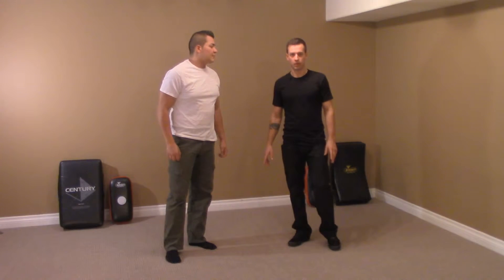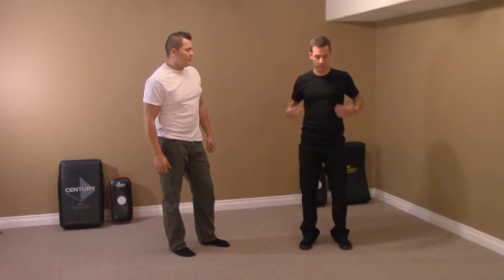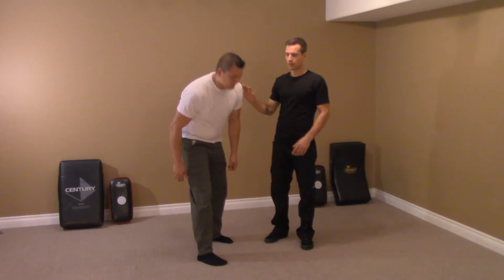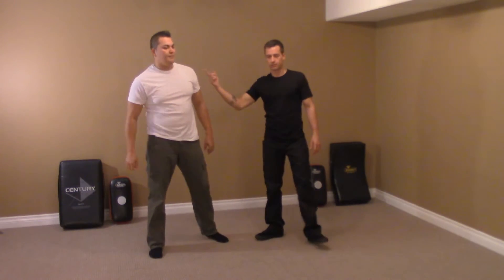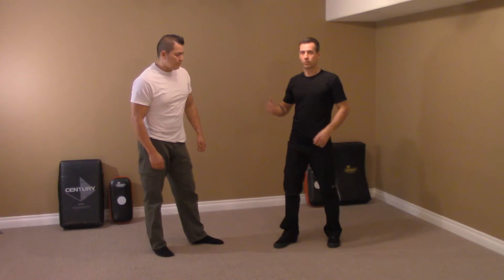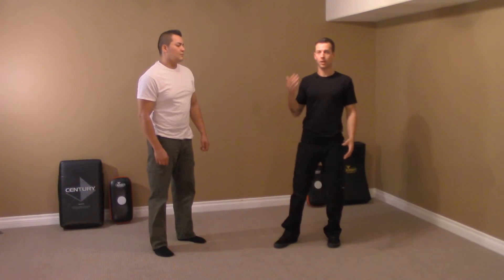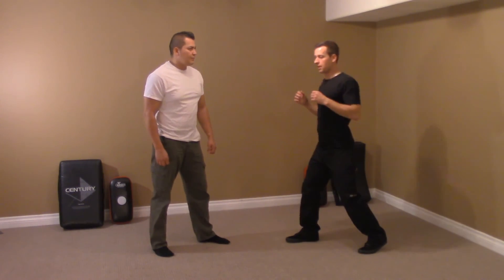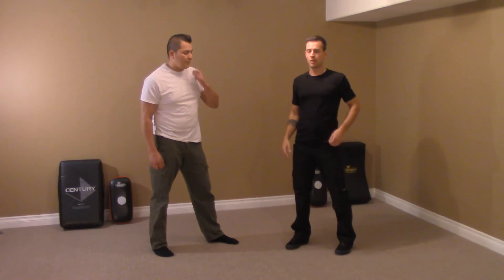5 Circle of Balance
The head can only go so far from center before the body falls over. To train in the complete system go